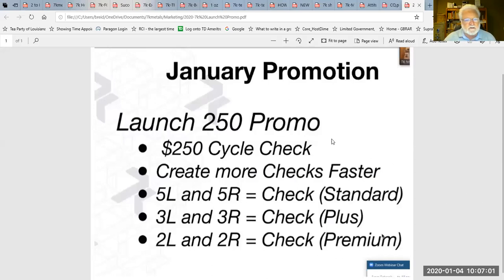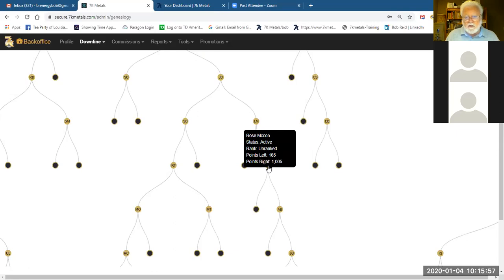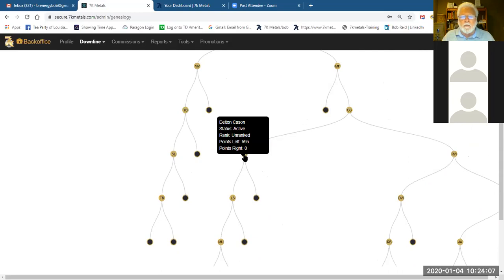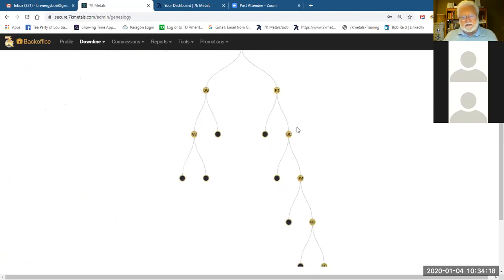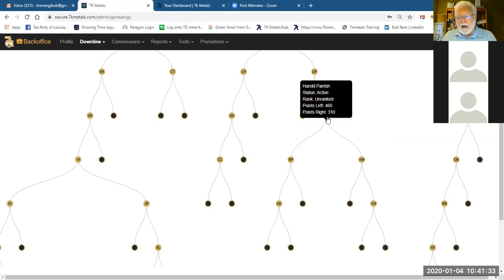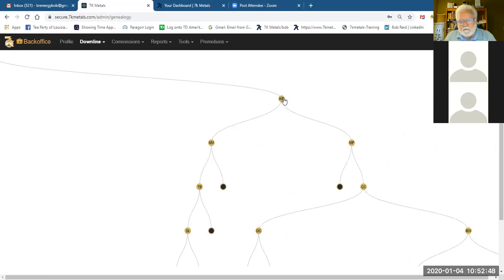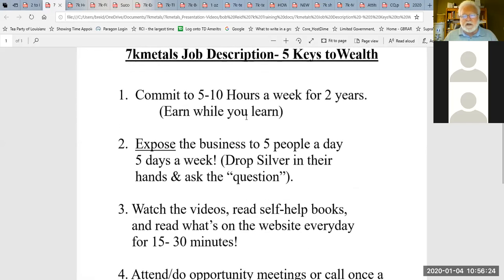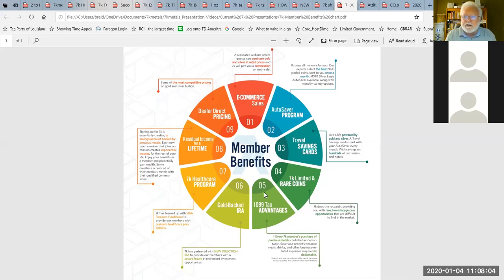7k Strategies & Big Picture by Bob Reid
Learn how to optimize your 7k weekly commission check, build and establish a firm business foundation, and increase the value of every membership in your business. Fully understand the Big Picture and what's truly available to each and every person you know and meet with 7k!!!